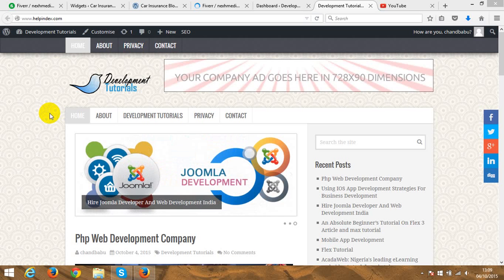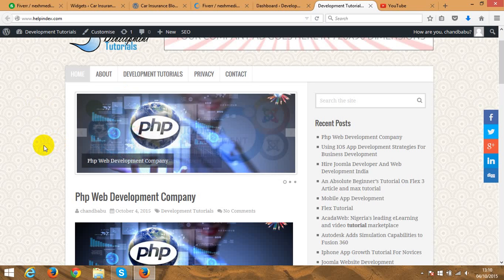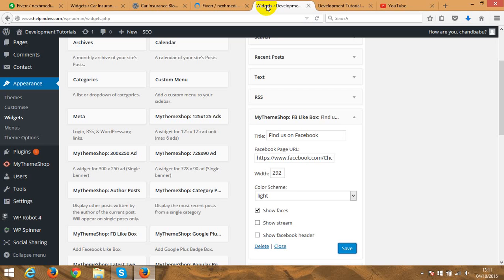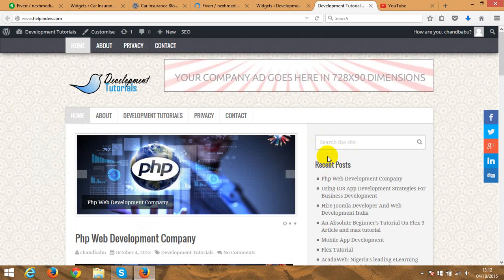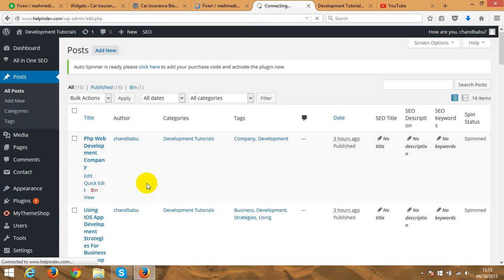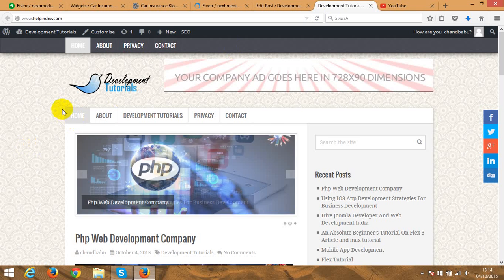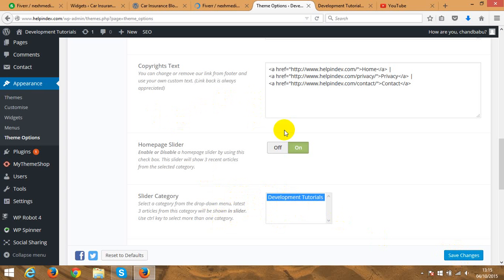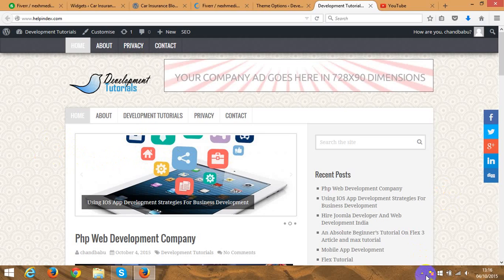MyThemeShop wordpress Slider setUp and working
Hi, I'm Nexh I'm a Web designer. I can help you with your website and online marketing.
WORDPRESS BLOG,Design you complete wordpress blog,Automated wordpress blog!
VIDEO BLOG,Automated Video blog at any niche of interest.
LOGO DESIGN, Create High Quality Logo design Png or Jpeg format and uplaod that to your website/blog.
WEBSITE/VIDEO TRAFFIC,Show u how to get free and paid traffic.
BLOGPSOT.COM,Create free good blogger/blogspot in any niche.